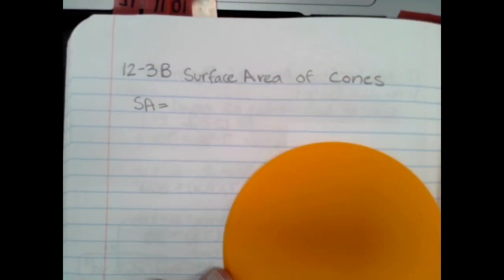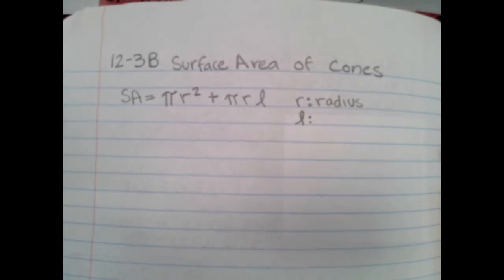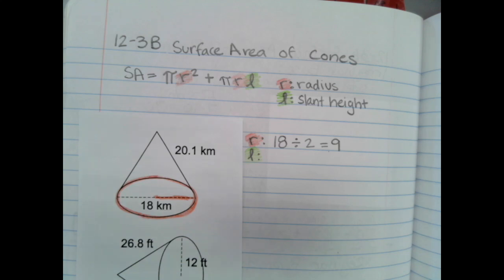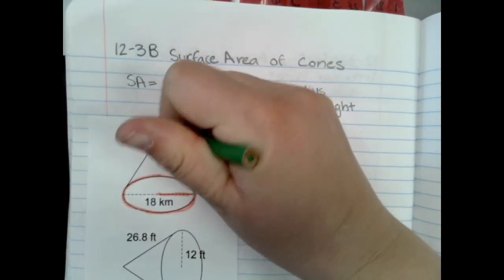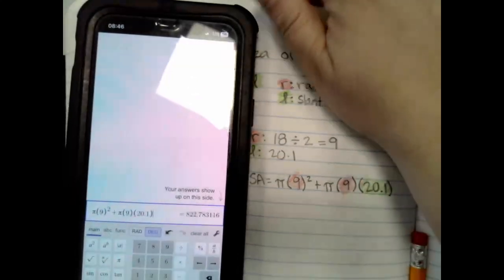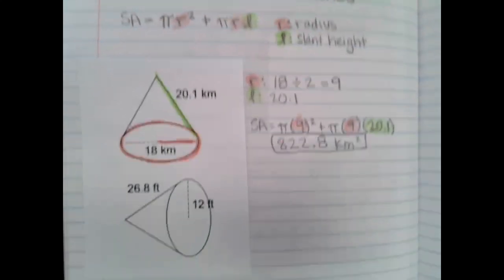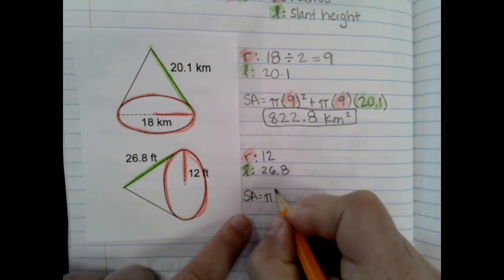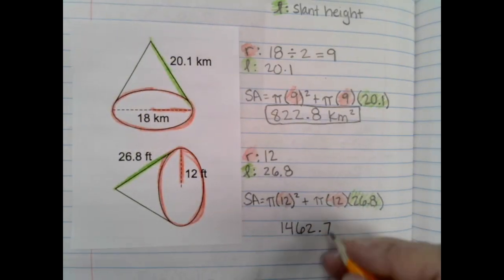12-3B Surface Area of Cones (5/12/24)